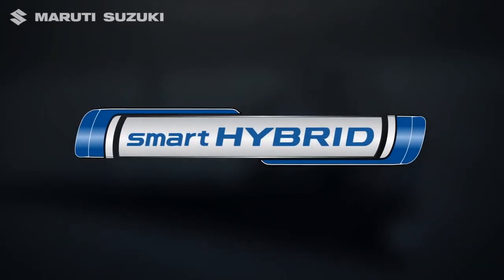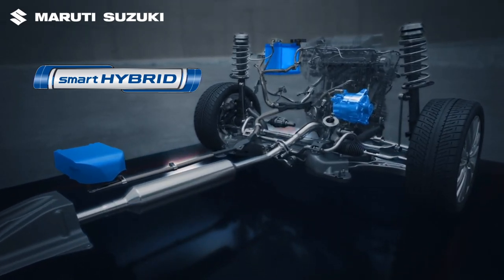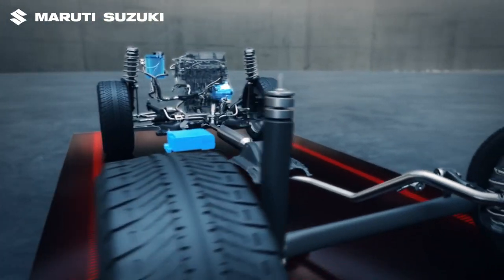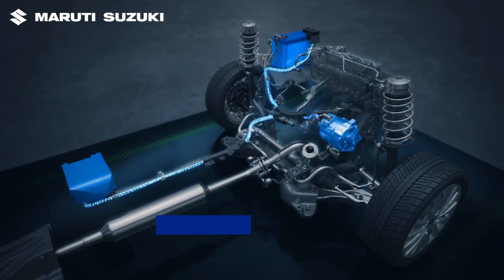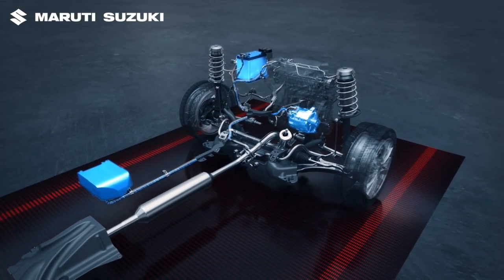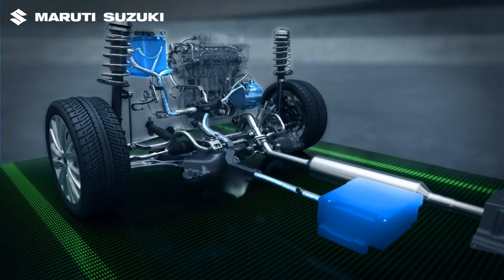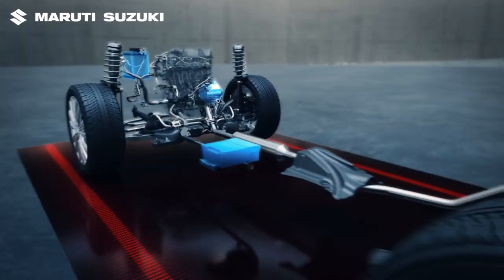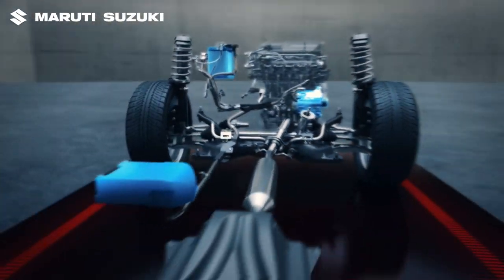Maruti Suzuki| Smart Hybrid Technology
Drive towards a green and sustainable future with Maruti Suzuki's Smart Hybrid Technology.

With Dual battery setup and ISG for torque assist, experience enhanced driving performance, better fuel efficiency and much more with this eco-friendly technology. Discover the smarter way to drive.